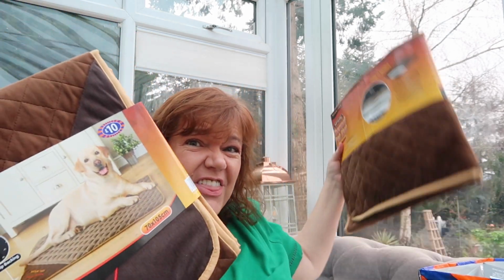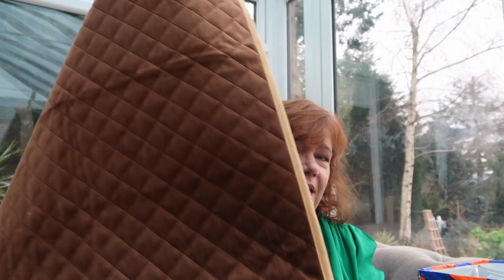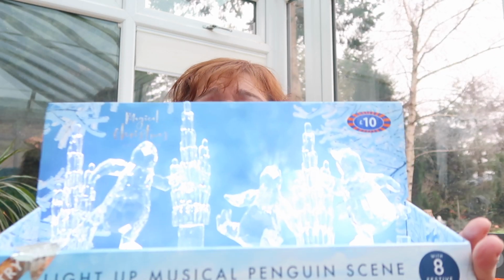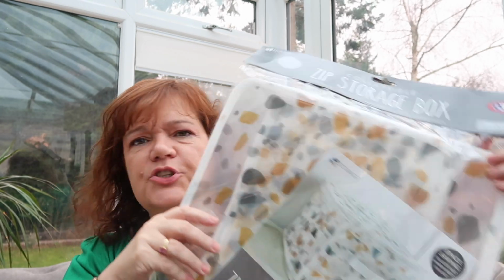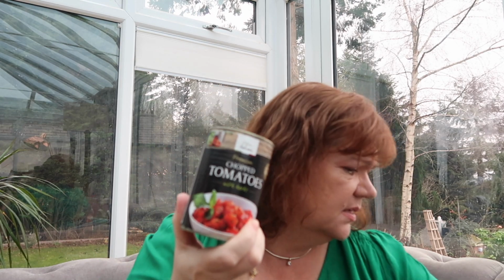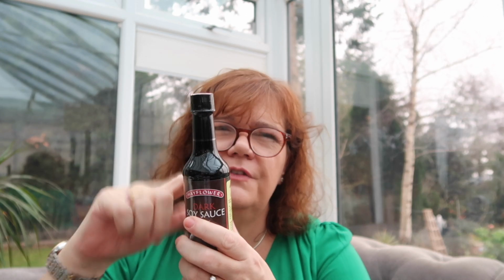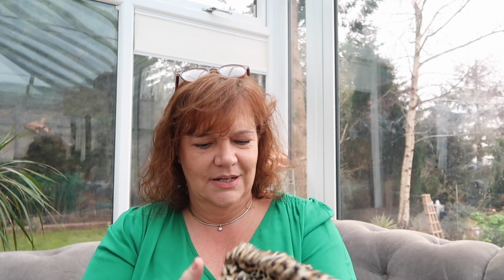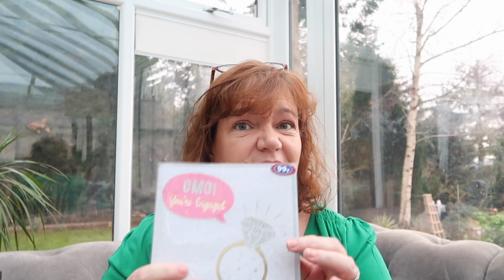B&M Haul so many good finds and amazing bargains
Hi Guys, I can’t stay away from B&M for long, it always has so many great things.  Love fawn xxx